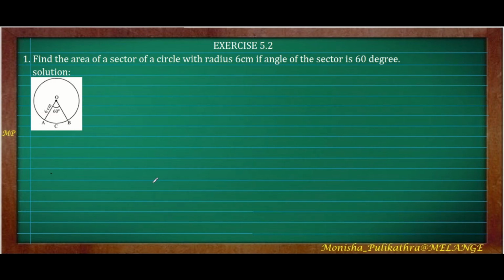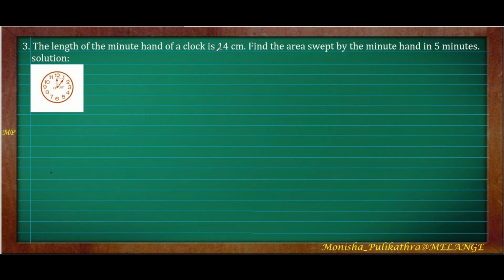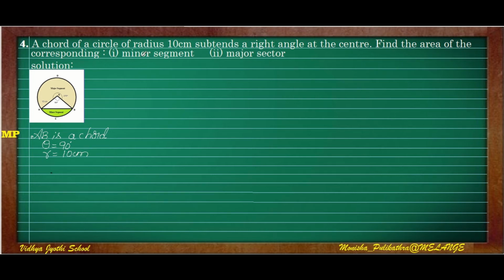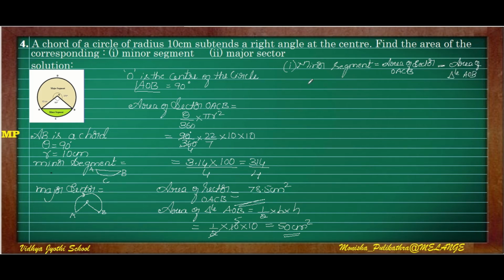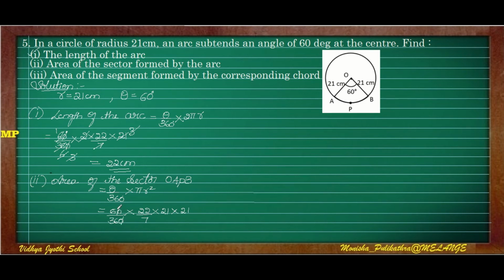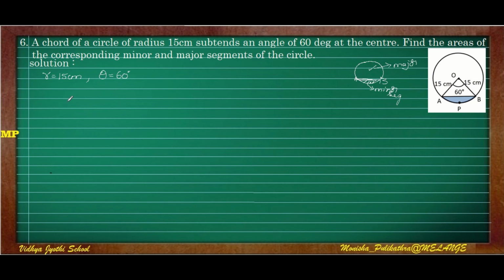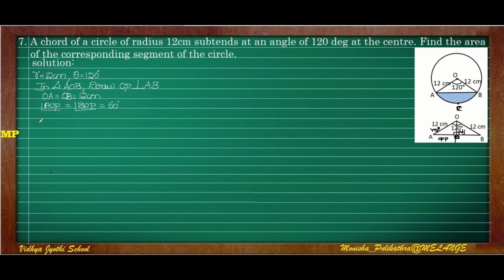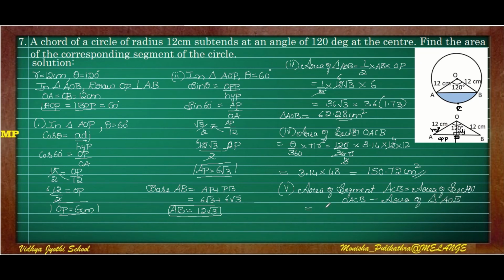AREA RELATED TO CIRCLE EX 5.2 Q1 TO Q7